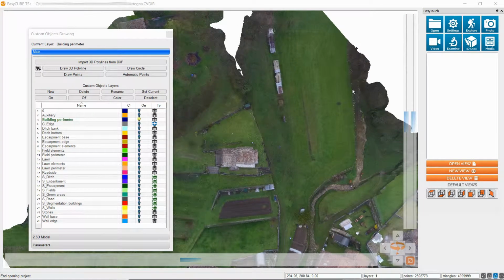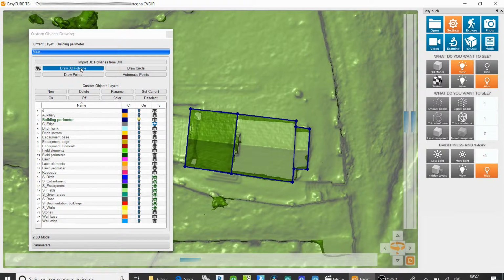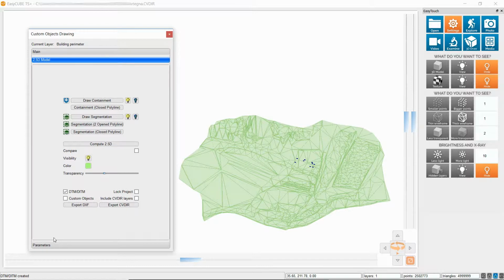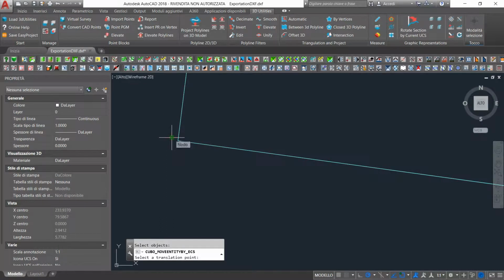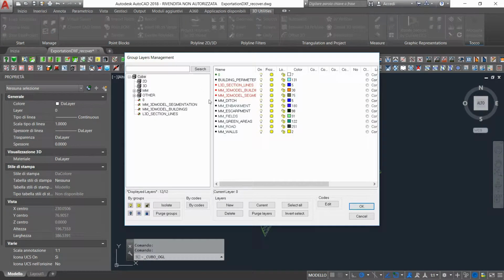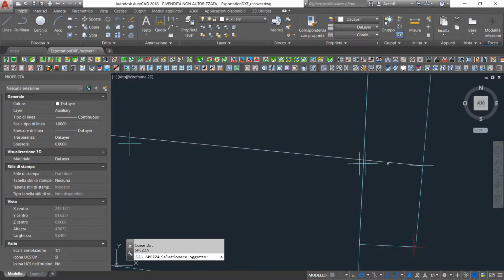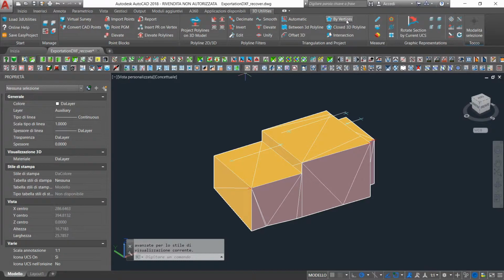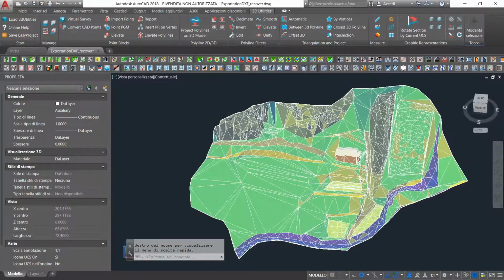Architectural Management in EasyCUBE TS+ (9/9)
Architectural Management in EasyCUBE TS+ | Video Tutorial (9/9)